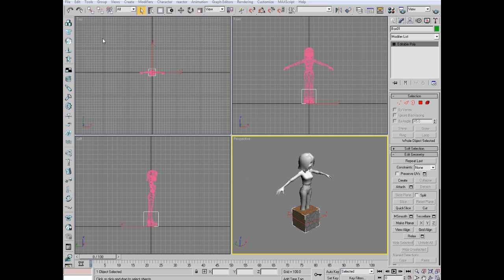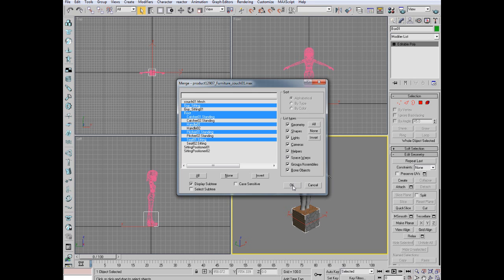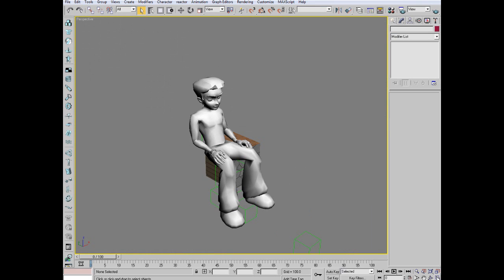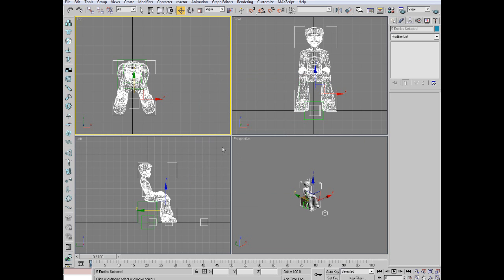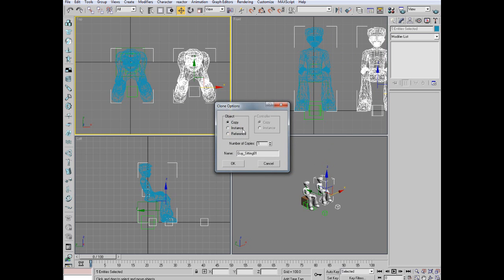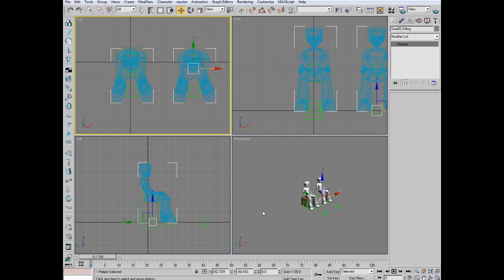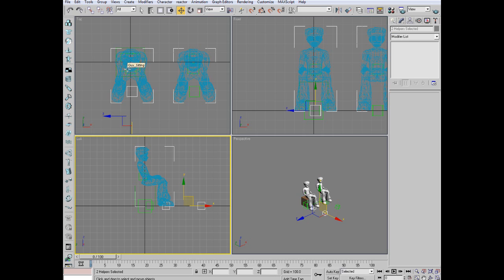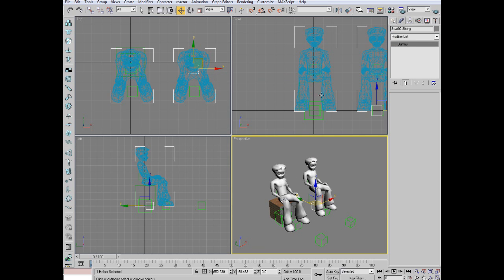Setting Up Nodes For IMVU Furniture (max 7)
A tutorial showing how to setup nodes for furniture in IMVU using 3ds max 7.

Scroll towards teh bottom of the page to grab the files.